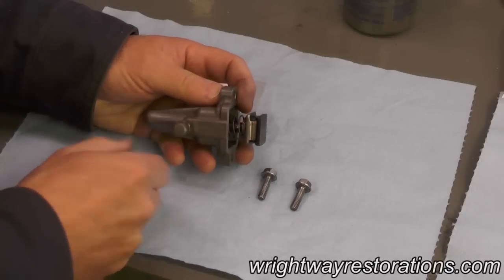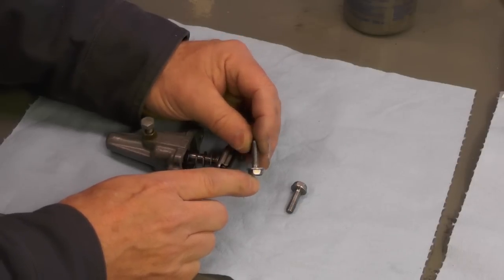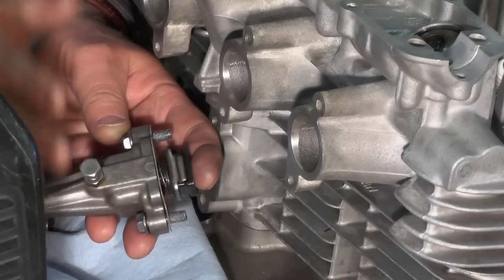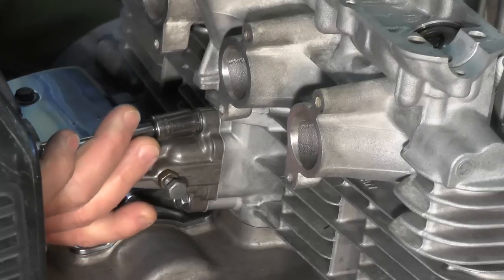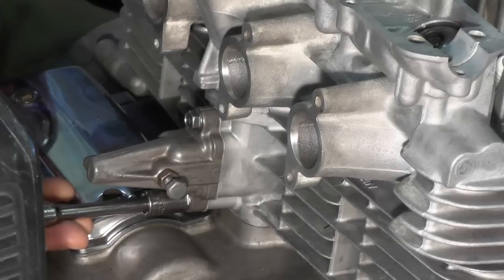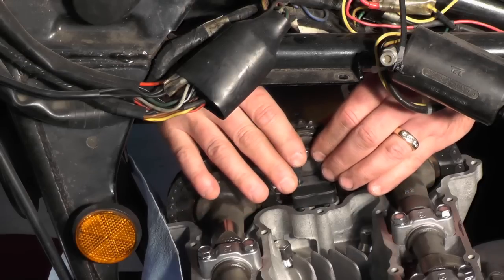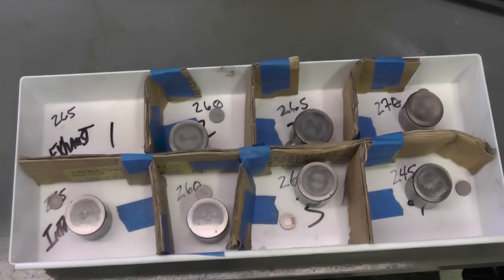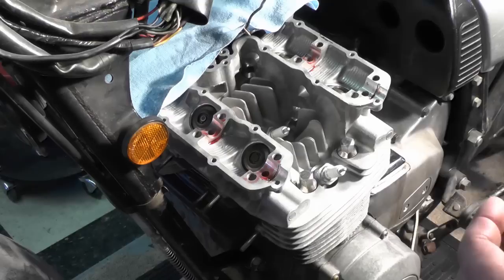Kawasaki KZ650 Cam Chain Tensioners, Buckets & Shims - Part 13 --- Video #46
Installing the cam chain tensioners and the cam buckets & shims.